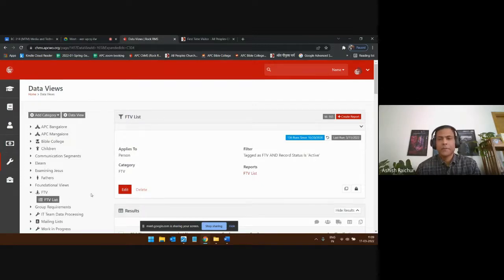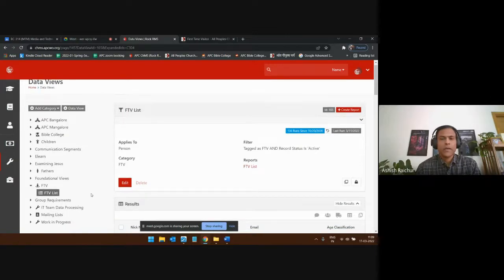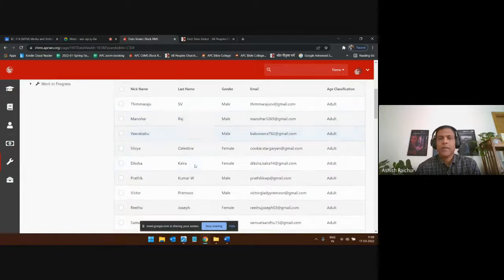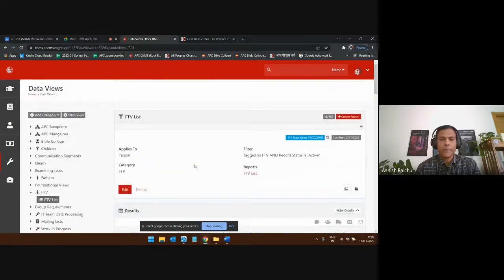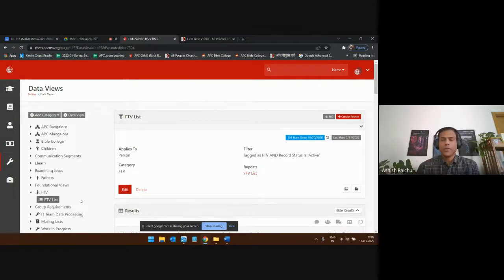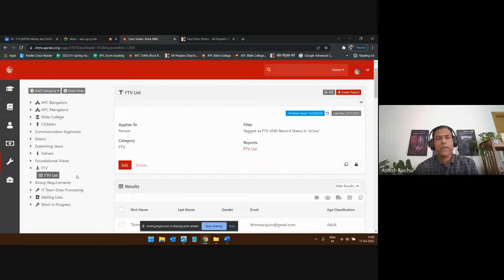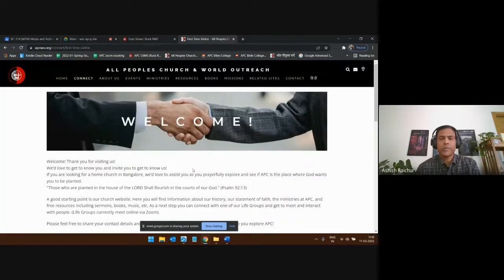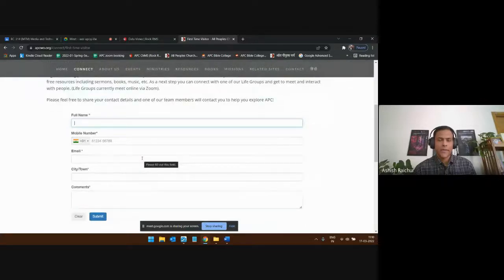Media and Technology in Ministry | Lecture 15 : BC314-MTM-20220317